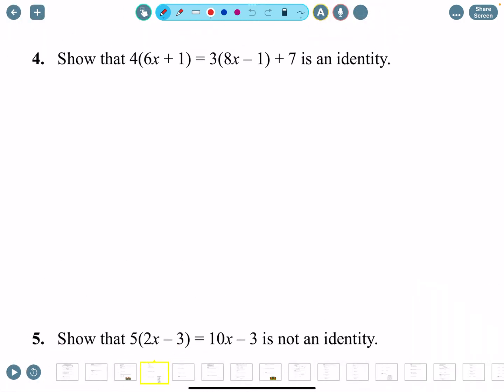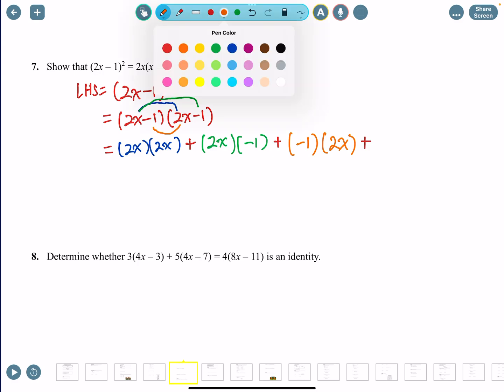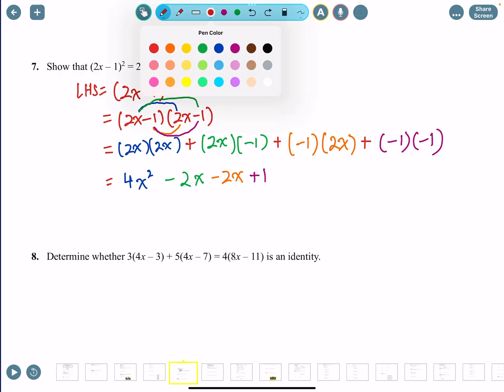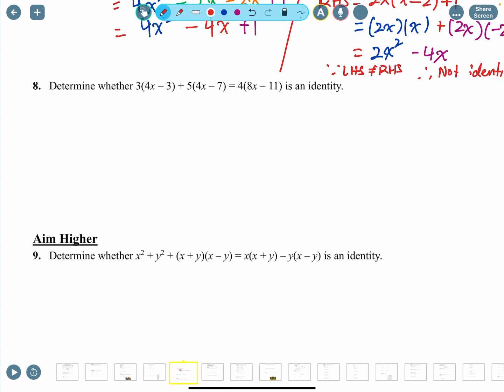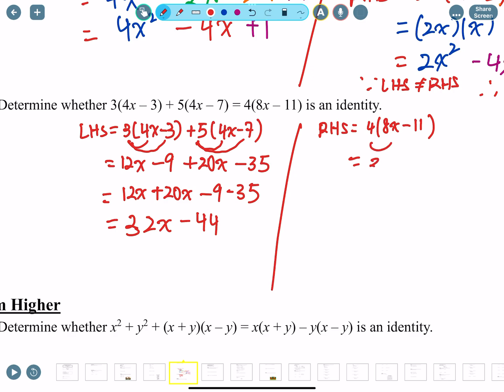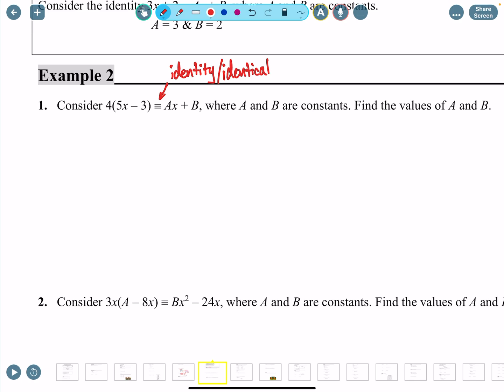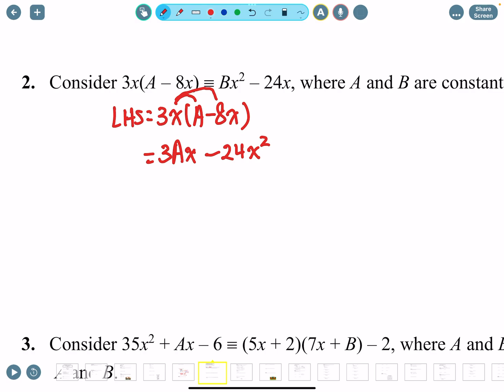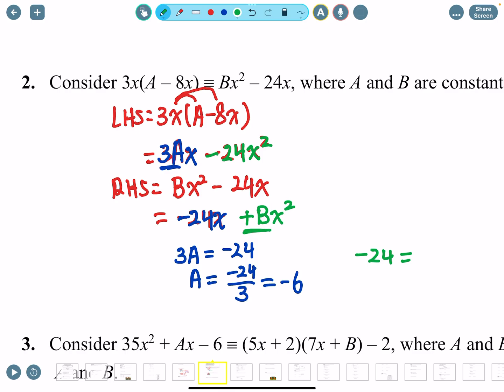S2G3 Basic Identities 2 Tutorial